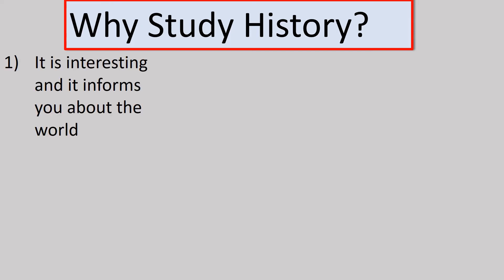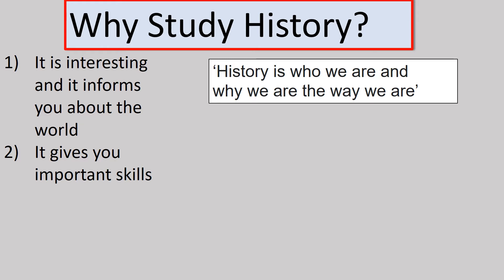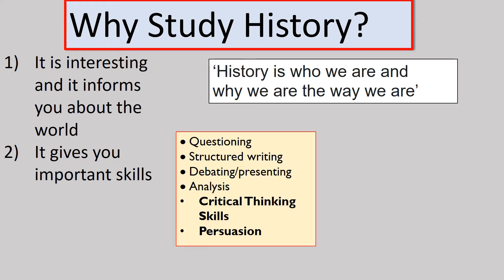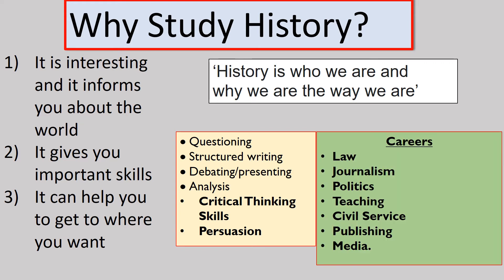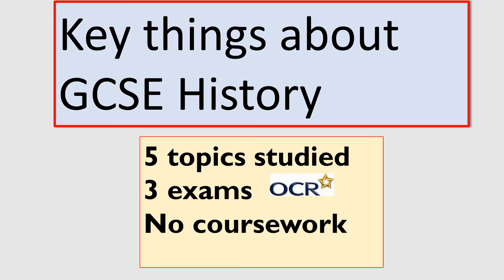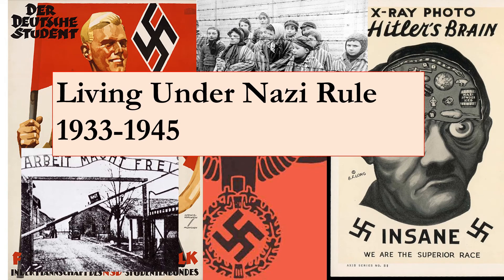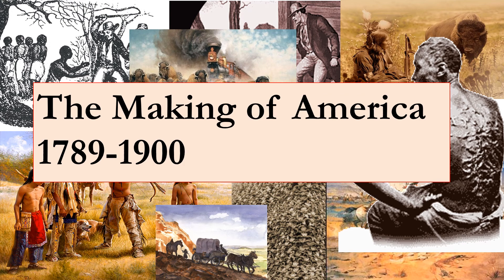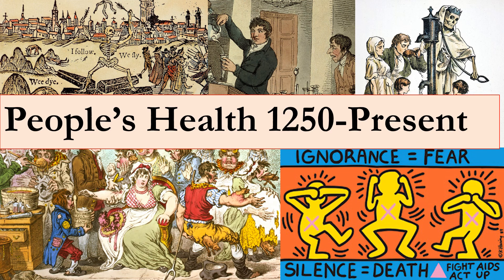KCC Options - History